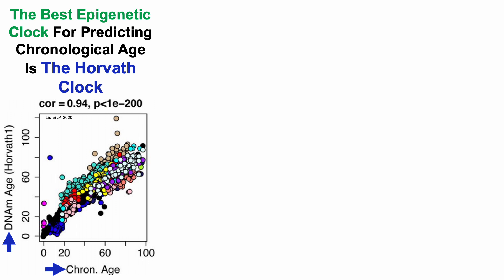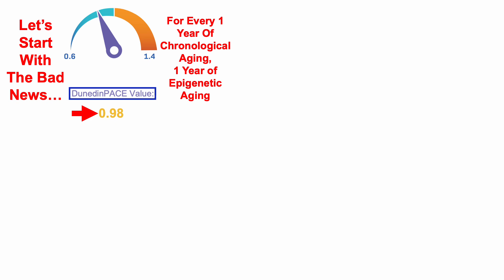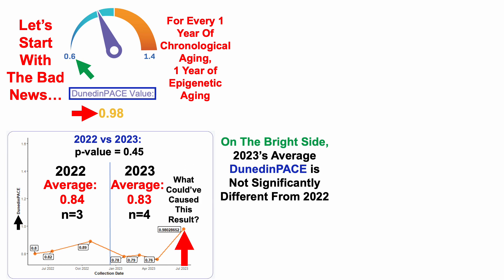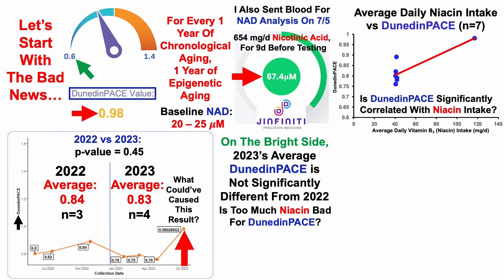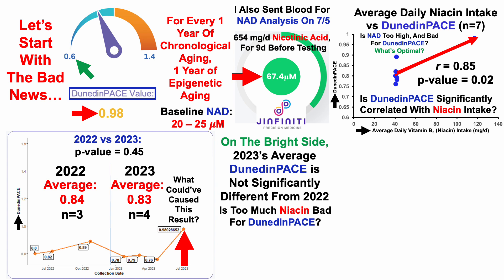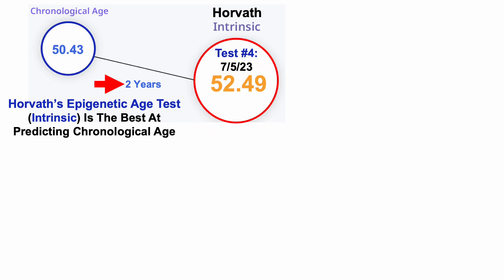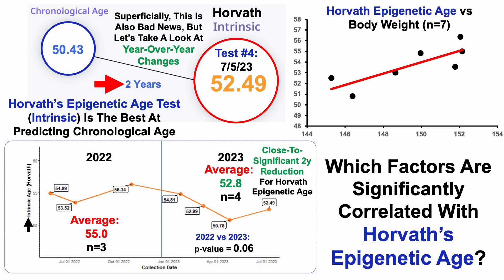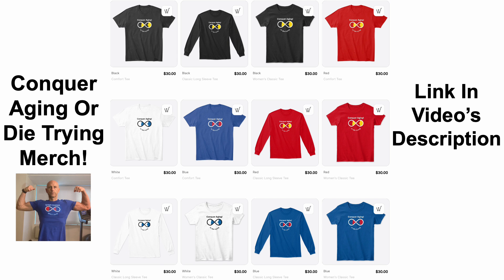Did Niacin (Or NAD Being Too High) Mess Up The Epigenetic Pace Of Aging?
Underlying features of epigenetic aging clocks in vivo and in vitro